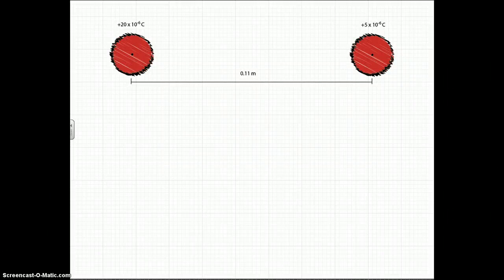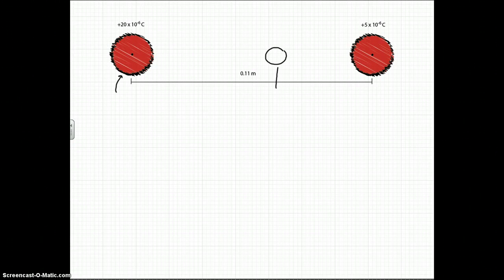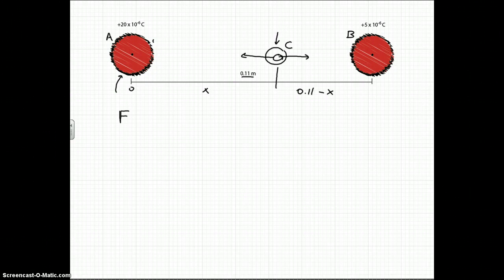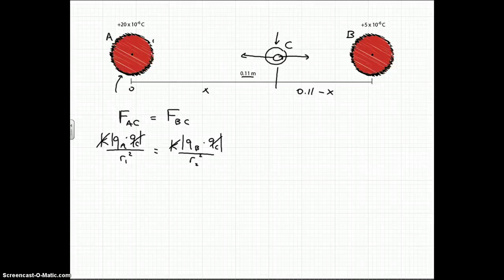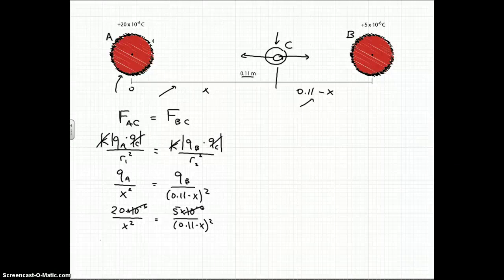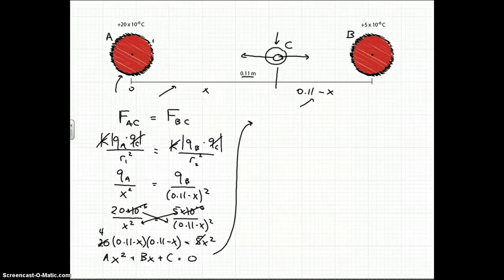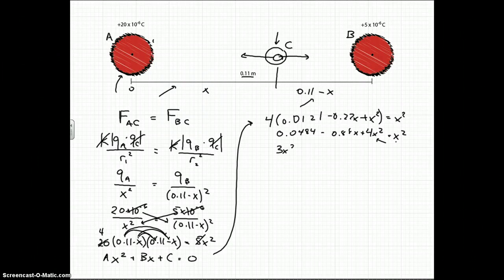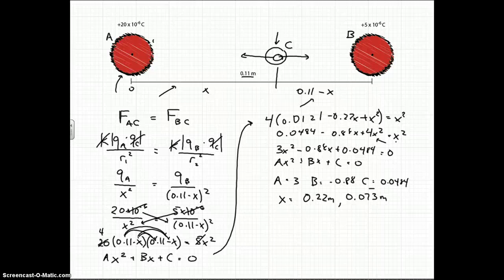Superposition of Electric Forces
In this example Mr. Vitale will walk you through how to solve a problem that uses superposition of forces from more than two charges.